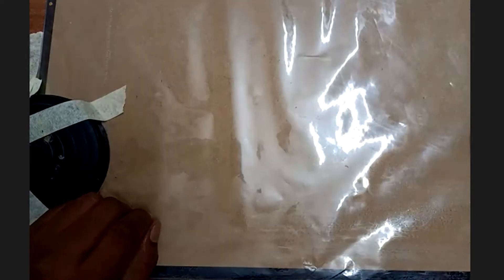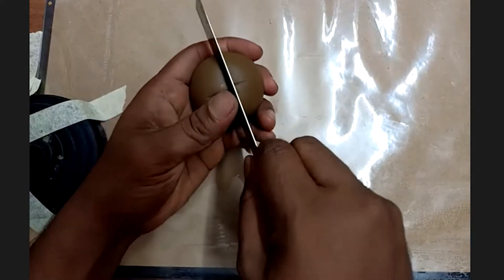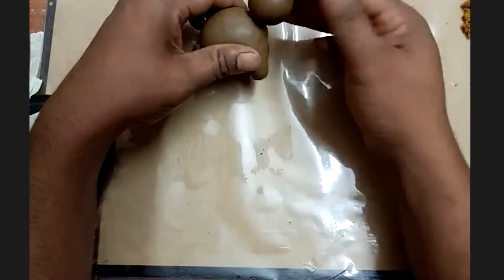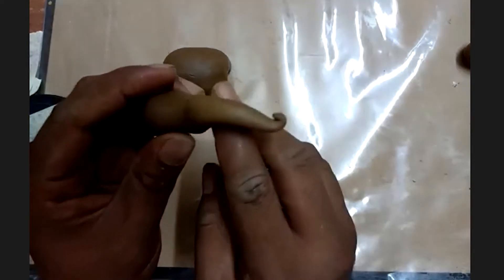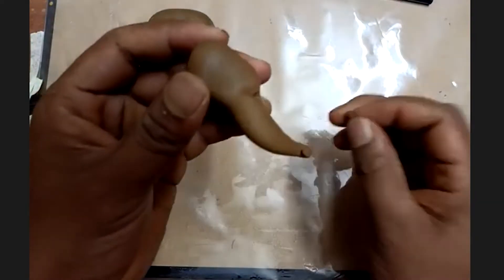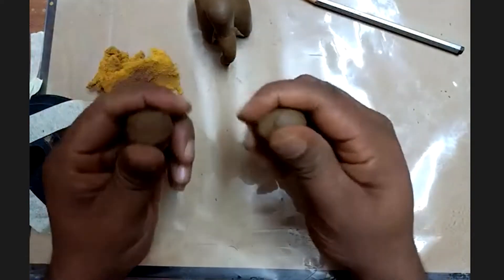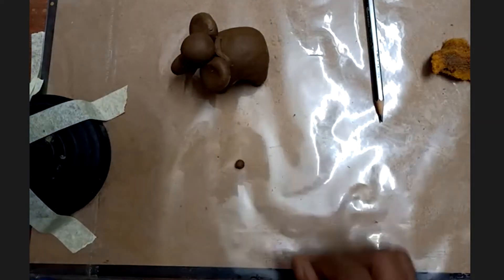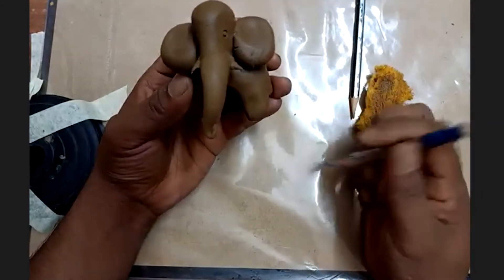HOW TO MAKE AN ELEPHANT | CLAY MODELLING | WS118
Vision – Making visual art accessible and affordable to learn and enabling creative potential in young children around the world.

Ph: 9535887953